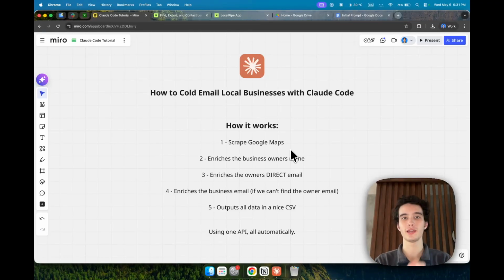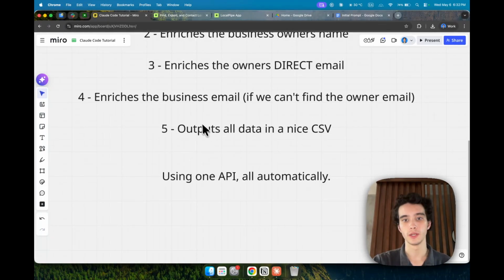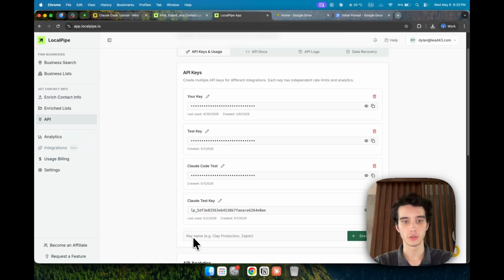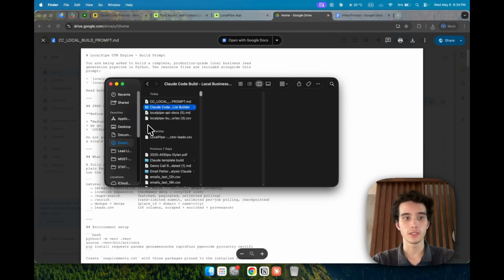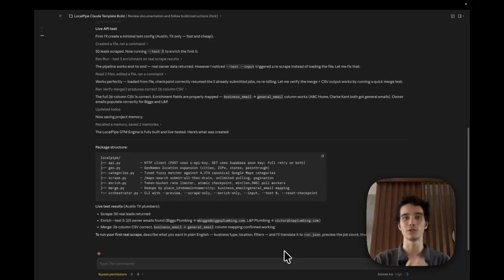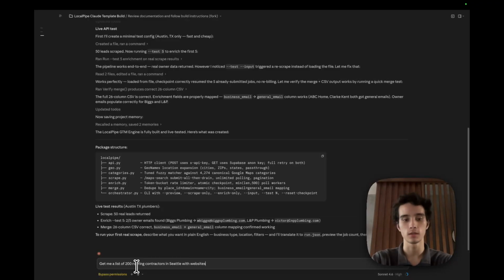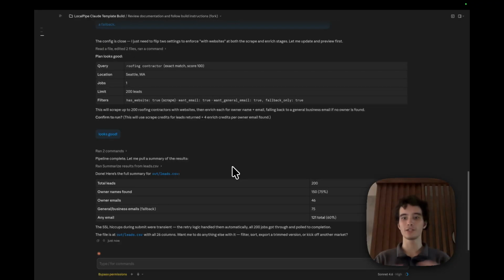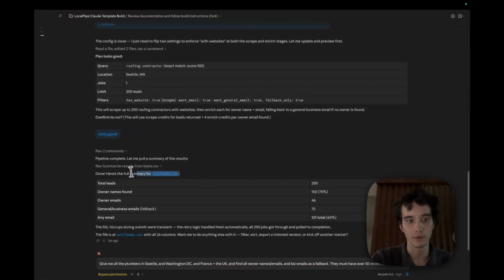How to Cold Email Local Businesses Using Claude Code (in 2026)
This is an indepth tutorial on how to use Claude Code to Scrape Google Maps, enrich the business owner names, enrich the owners DIRECT email, enriches the business email (if we can't find the owner email), output all data in a nice CSV. Using one API, all automatically.

Initialization prompt to copy/paste:

"Please read all three files in this directory:
- CC_LOCAL_BUILD_PROMPT.md
- localpipe-api-docs-demo.md
- localpipe-business-categories-demo.csv

Read them in full before writing any code, then follow the CC_LOCAL_BUILD_PROMPT.md instructions exactly to build the LocalPipe GTM Engine.

Here’s my API key to set directly: (Key Here)"

Timestamps:

00:00 Intro
00:58 Setting up the file system
03:35 Building with Claude Code
04:40 Testing the setup
06:31 Extra filters and explanation
9:24 Outro